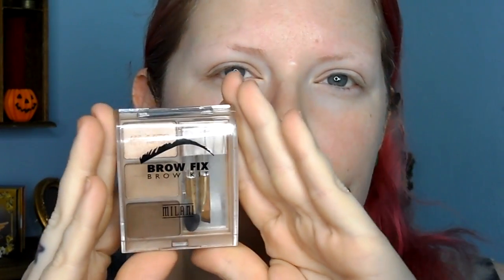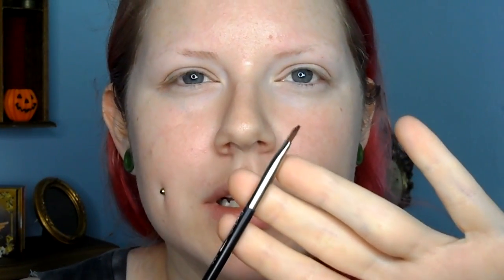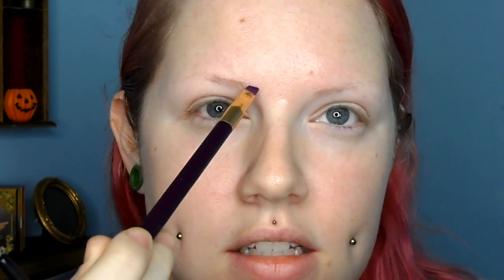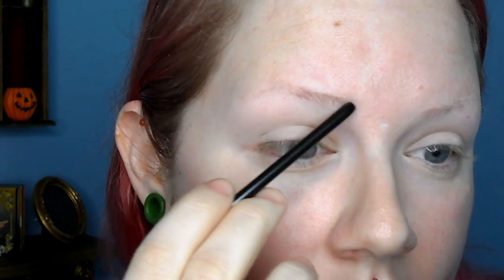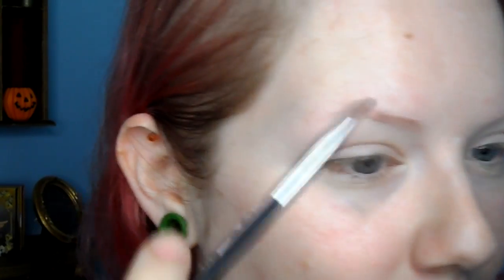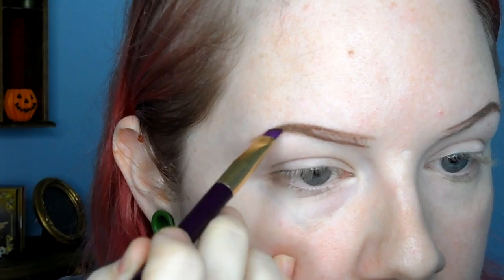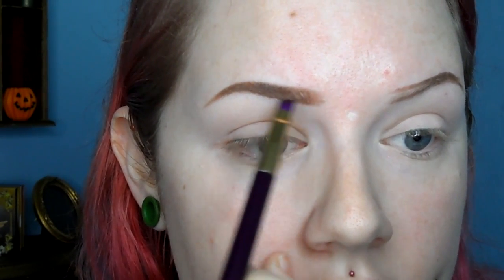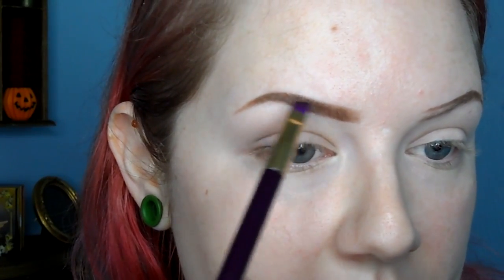Blonde Eyebrows When You Don't Have Any!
Hope this video can help the fellow blonde eyebrowed people. I literally have clear eyebrows and its taken me trial and error to find what worked best for light eyebrows

makeup only  @blackoutblonde
regular stuff @blackoutblondexo